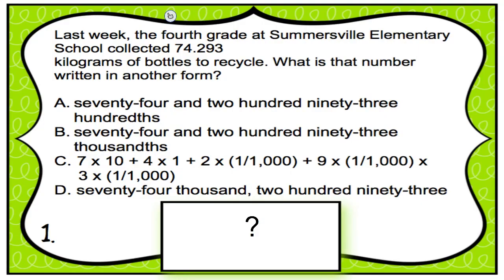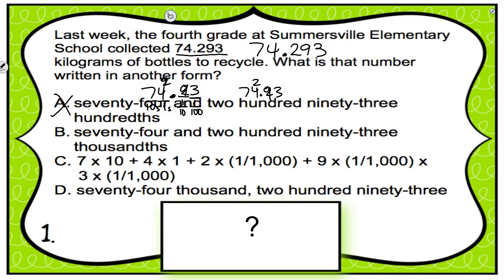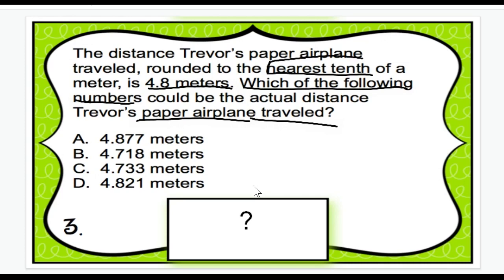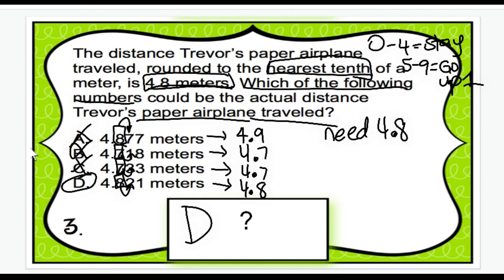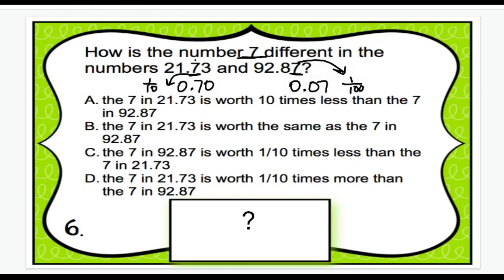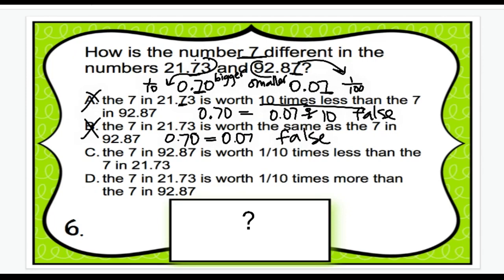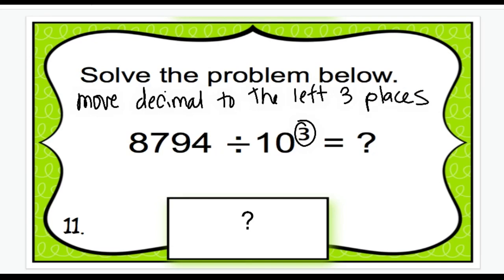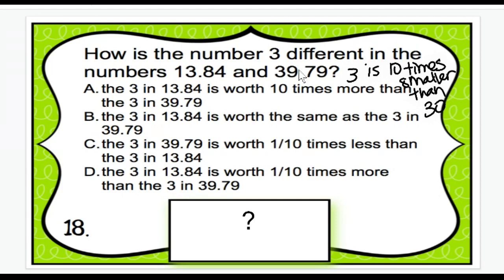Decimal Place Value Review